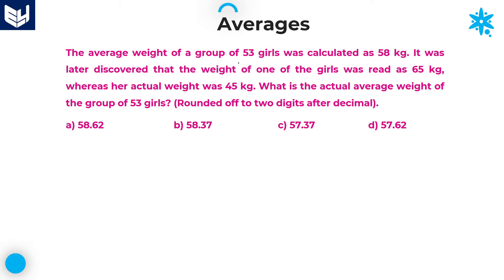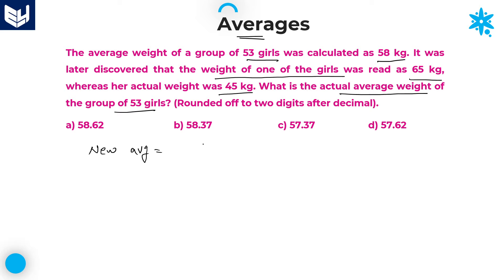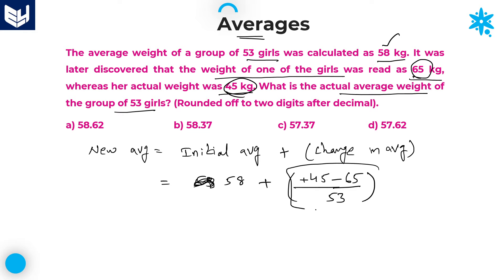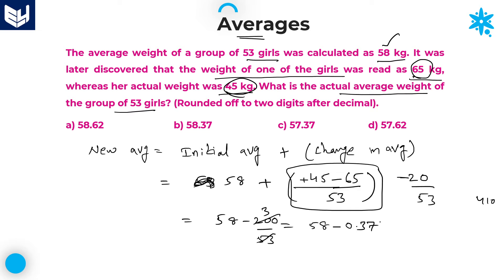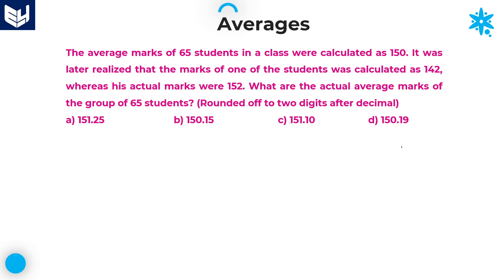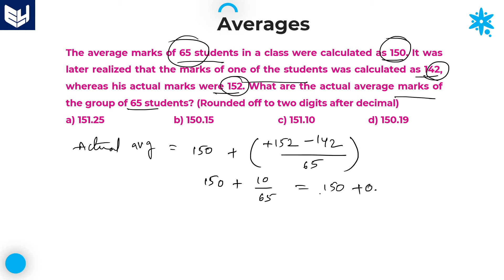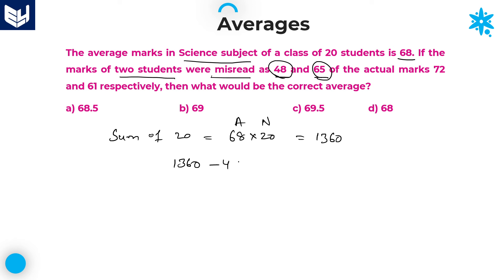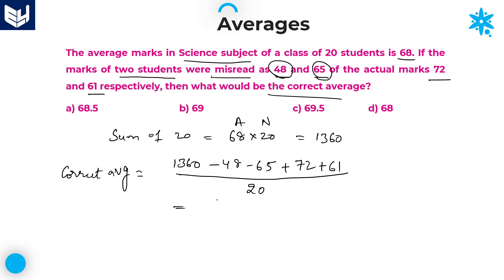Averages | Weights & marks | Aptitude | Part- 25 | Bharath Kumar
Aptitude - Average
 - Weights of group girls
 - Students marks